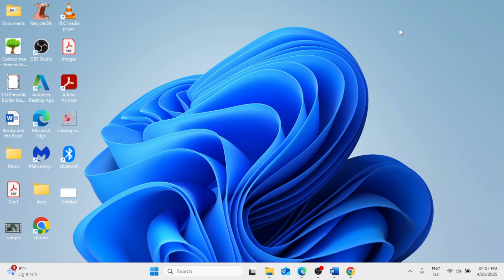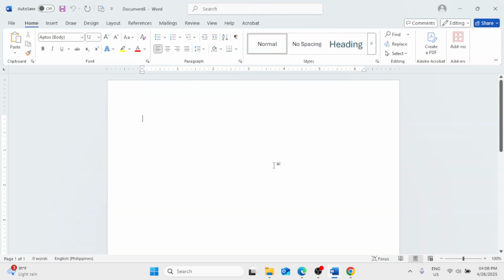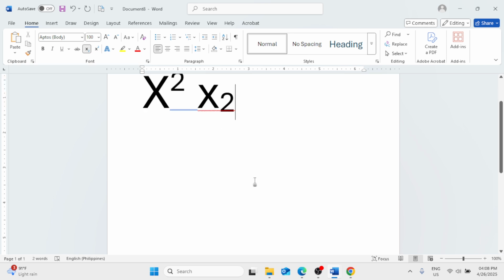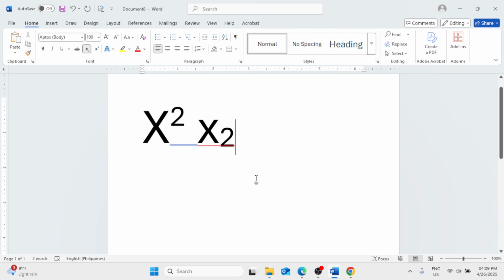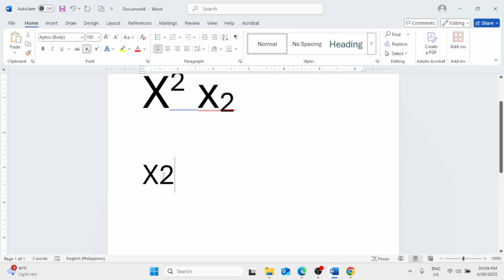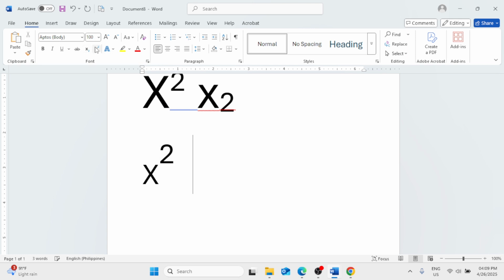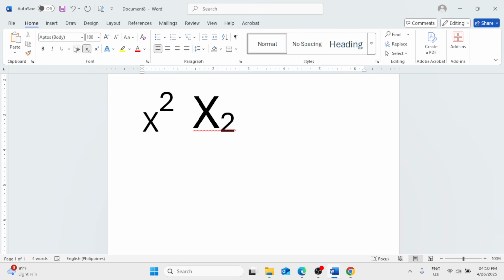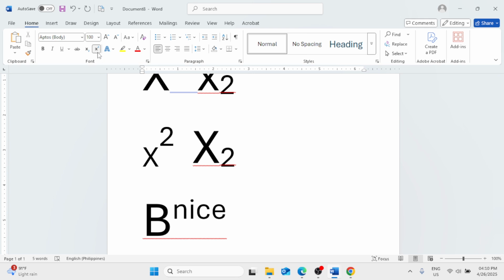How To Use Superscript And Subscript In Word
Learn how to use superscript and subscript in Microsoft Word with this easy tutorial.
This step-by-step guide shows you how to format text for formulas, footnotes, and more.
Perfect for students, professionals, and everyday users!
Apply superscript and subscript in just a few simple clicks!